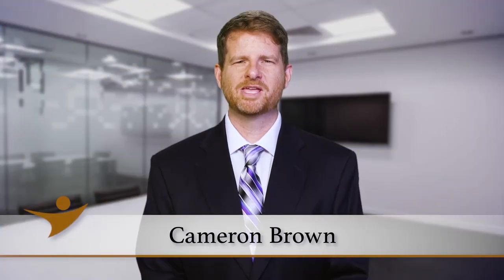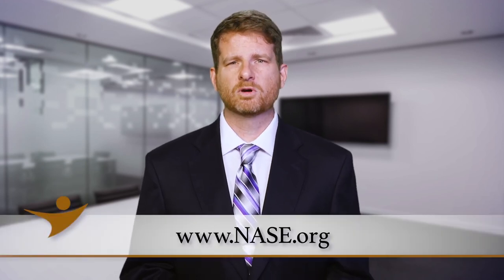Average Lifespan of a Computer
How long can you go before you need to upgrade your computer hardware?